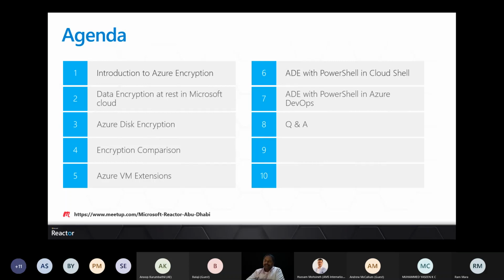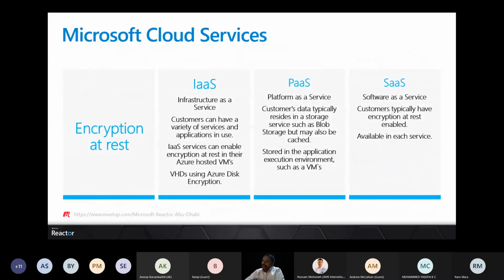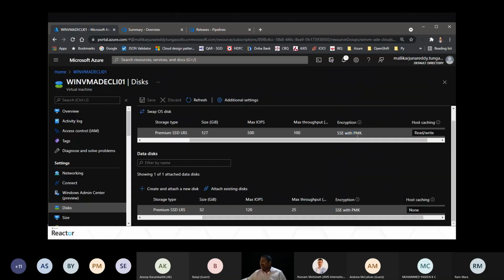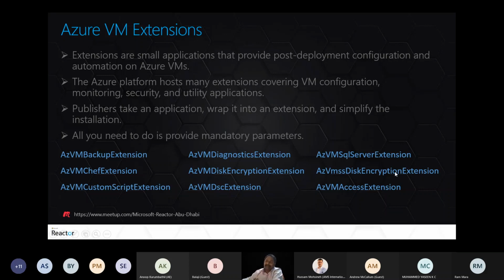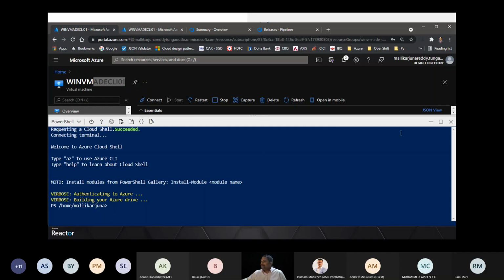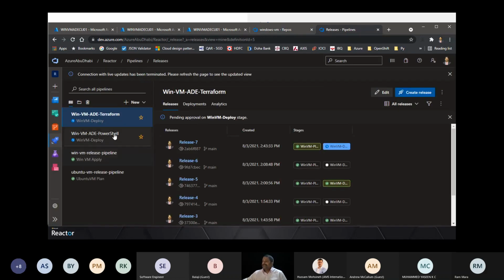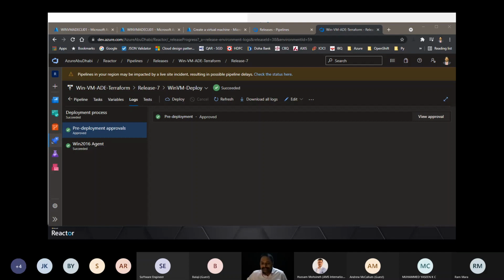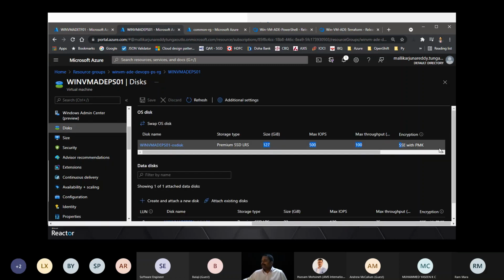Azure Disk Encryption: Windows VM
Azure Disk Encryption helps protect and safeguard your data to meet your organizational security and compliance commitments. This is the first in a two-part series about Azure Disk Encryption. In this session recording, we cover how to create the Azure Disk Encryption as Infrastructure as Code (IaC), through 100% live demos. We create together the repos and pipelines to perform Azure Disk Encryption (ADE), and we create Windows VM, mount the Data disks and perform Azure Disk Encryption via same pipelines.

Speaker: Mallikarjuna Reddy Tunga

Mallik works at Qatar Airways as Cloud Solution Architect, experienced in developing and deploying enterprise scale software applications on Cloud and On-Premise Data Centre’s. Specialized in DevOps, Containers and Kubernetes. He actively speaks at conferences, meetups, and technical discussions.

[eventID:14126]